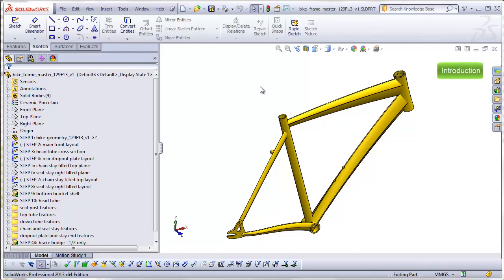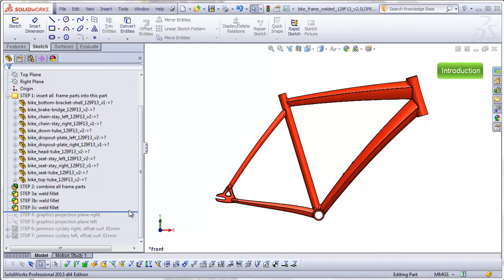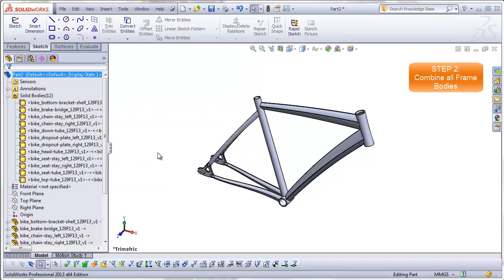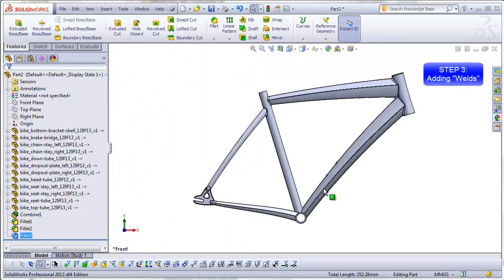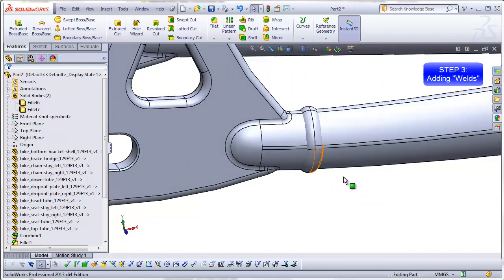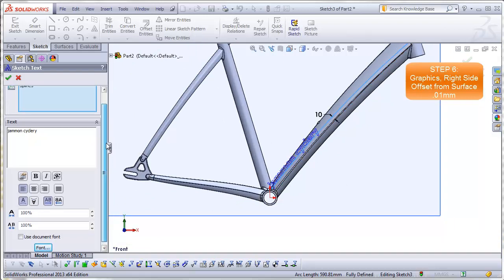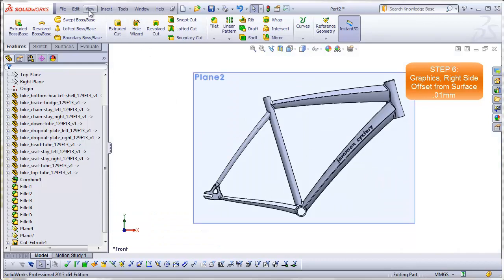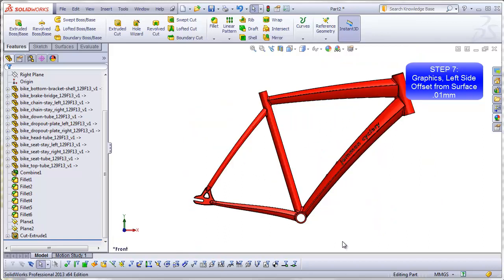DSID129, Solidworks Project 8-8, Bicycle Frame - Welded Frame